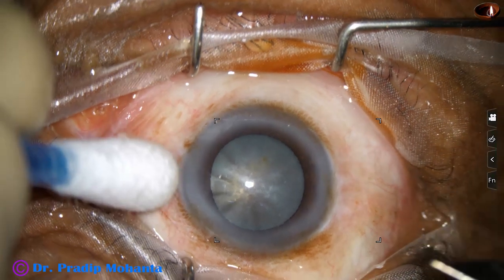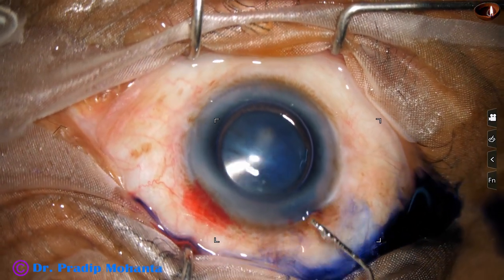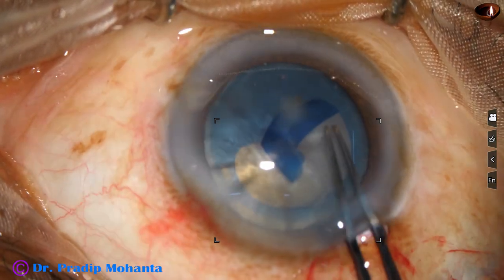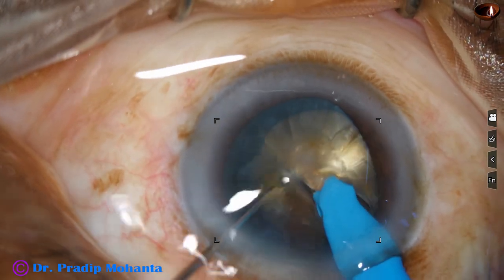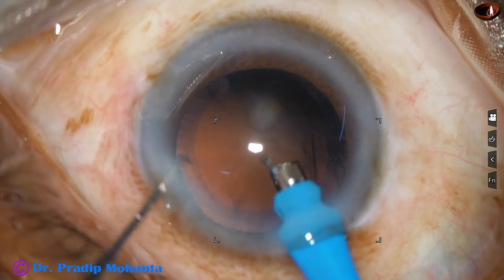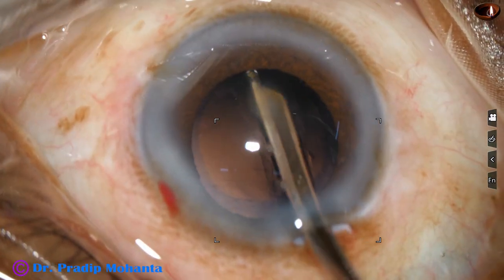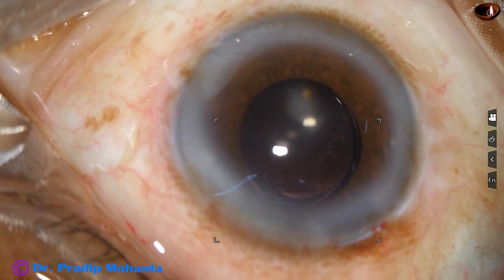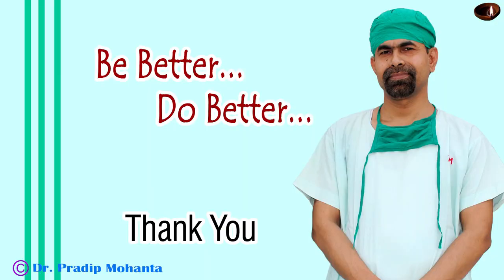Totally unedited - Management of a Hard Cataract with leathery post plate- P Mohanta, 2nd June, 2023